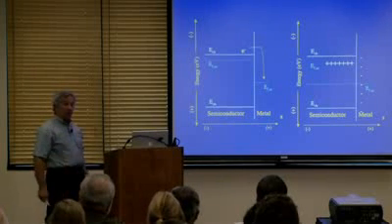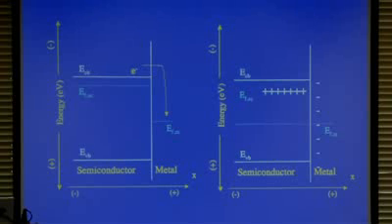Houston Truck Accident Lawyer (713) 400-HURT Truck Accident Attorney Houston Texas